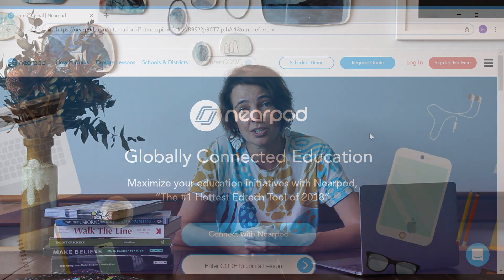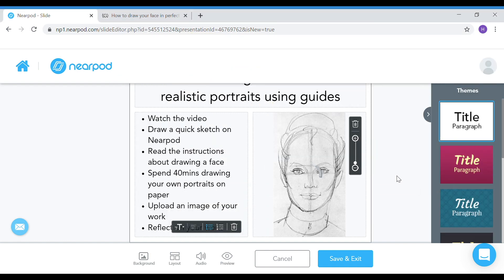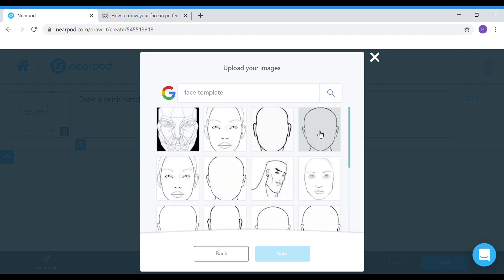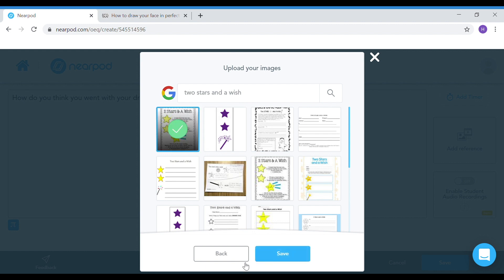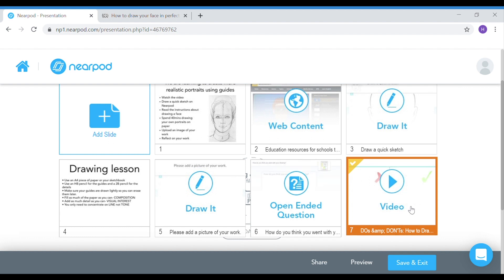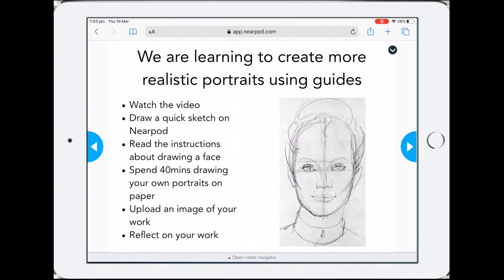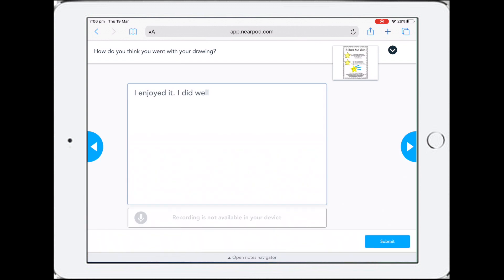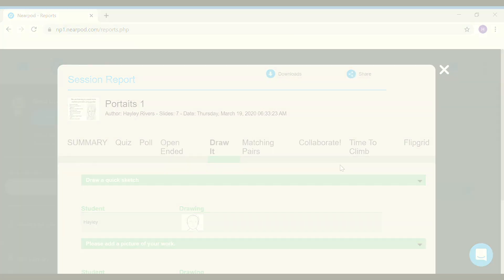Using Nearpod to create remote art lessons | Get STartED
An introduction to how to use Nearpod to create classroom and remote art lessons. Includes creating basic slides, uploading videos, draw it functions, student view and how to download reports.